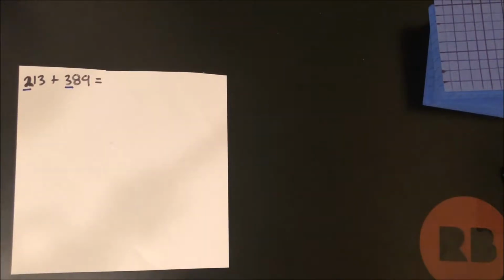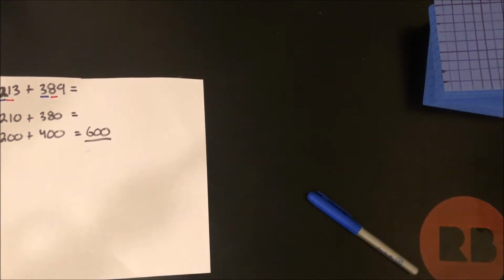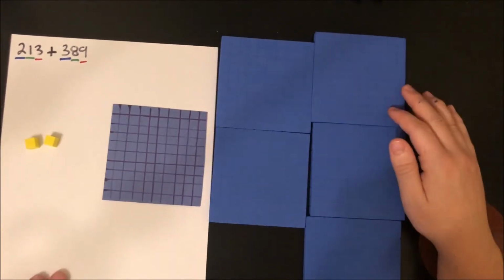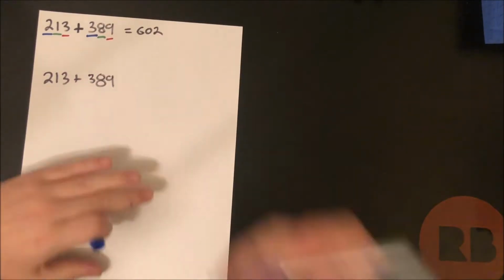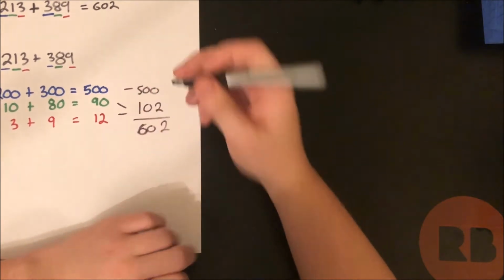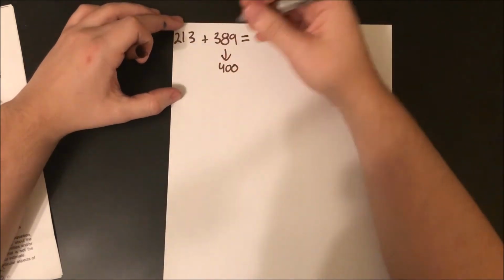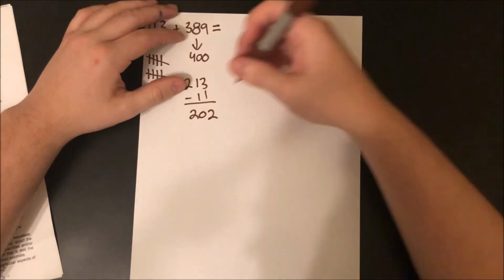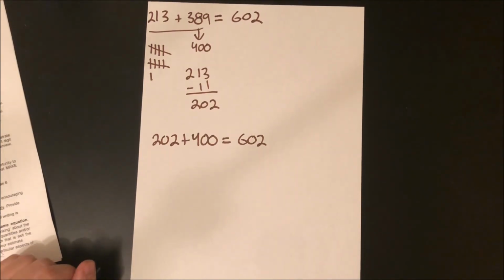Computation Strategies Teaching Video (Addition)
A video for EDEL 316.